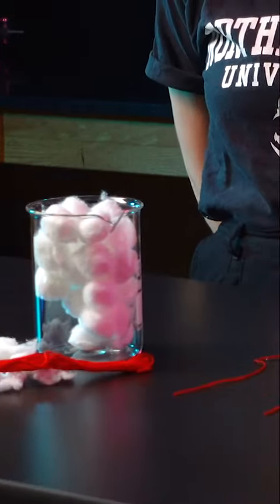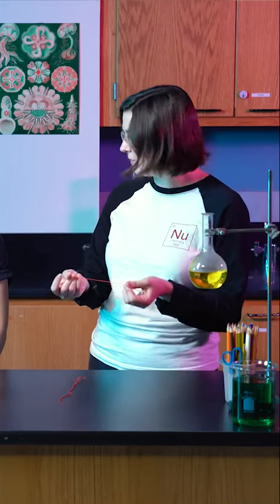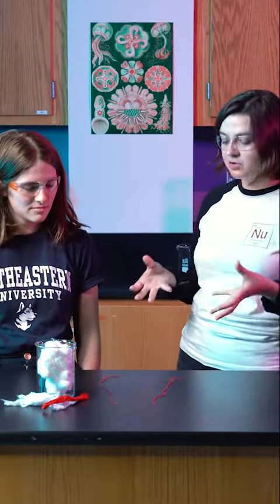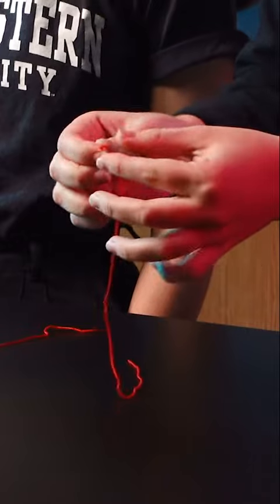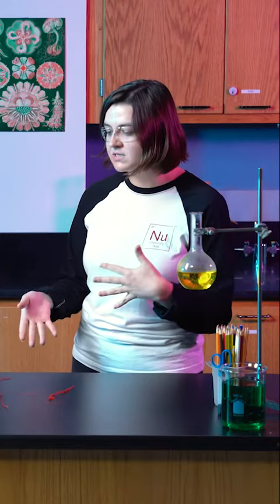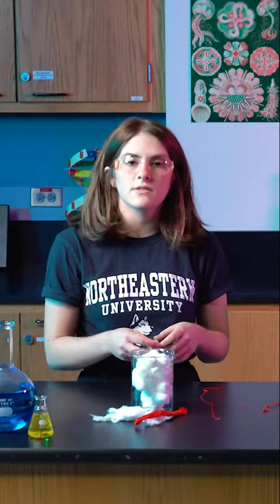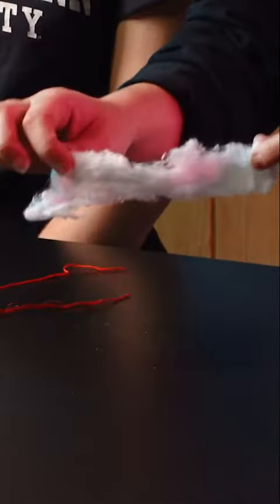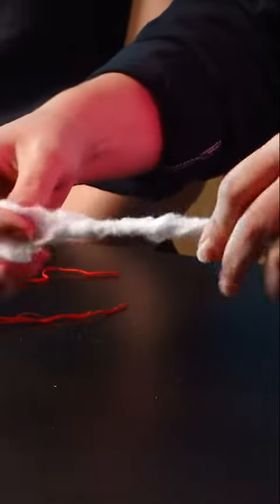Are you stronger than a cotton ball?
Are you stronger than a cotton ball? Why is yarn twisted? 🧶 Find out why with our guest educators Alicia and Madison, Northeastern University Chemistry Ph.D. students, as they help us celebrate NationalChemistryWeek!

People all over the world have twisted fibers from plants and animals for thousands of years to make yarn!  You can re-create this activity with some yarn (or any fiber), and a cotton ball.

Celebrate National Chemistry Week with the Museum of Science and the American Chemical Society

Among the world's largest science centers, the Museum of Science engages millions of people each year to the wonders of science and technology through interactive exhibitions, digital programs, giant screen productions, and preK – 8 EiE® STEM curricula through the William and Charlotte Bloomberg Science Education Center. Established in 1830, the Museum is home to such iconic experiences as the Theater of Electricity, the Charles Hayden Planetarium, and the Mugar Omni Theater. Around the world, the Museum is known for digital experiences such as Mission: Mars launching in 2022 on Roblox, and traveling exhibitions such as the Science Behind Pixar.